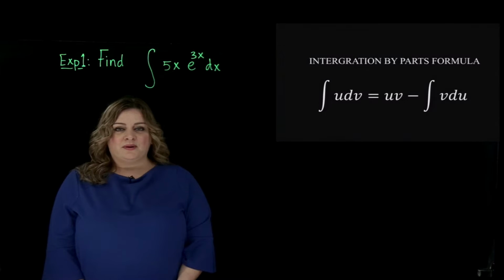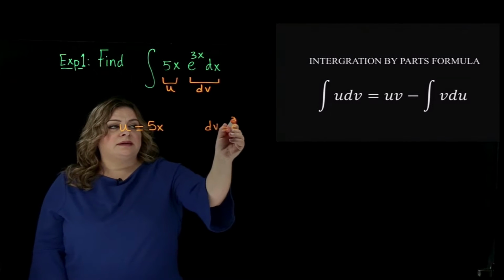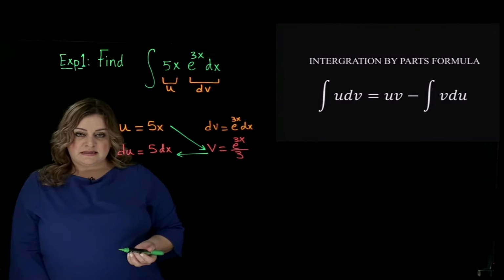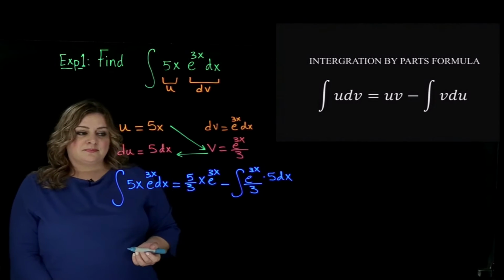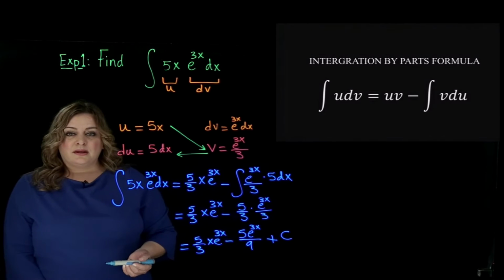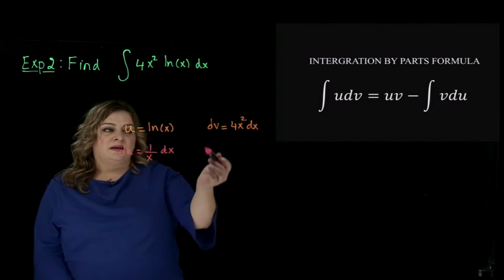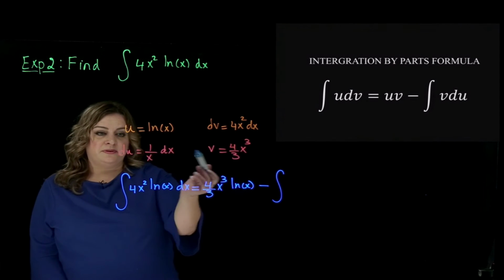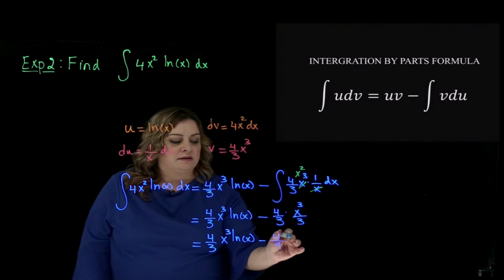Integration By Parts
Sanaa Saykali demonstrates how to apply the Integration By Parts.